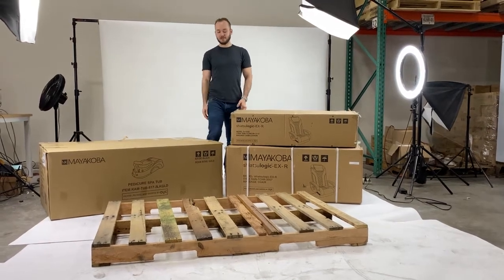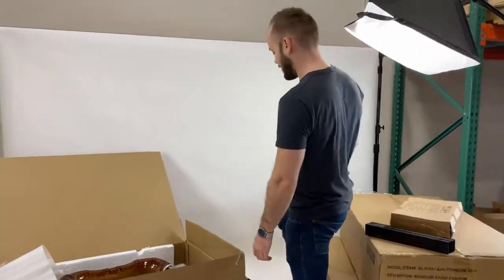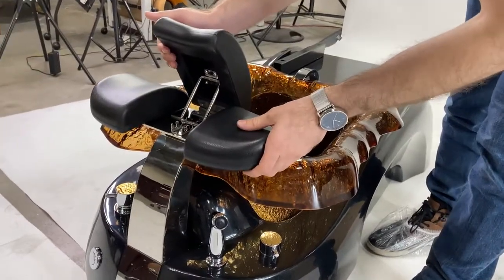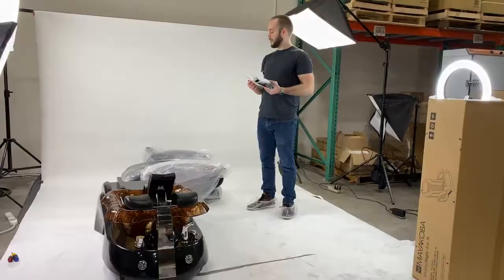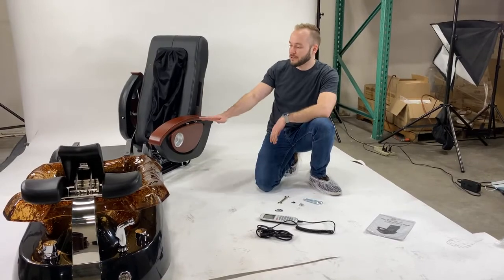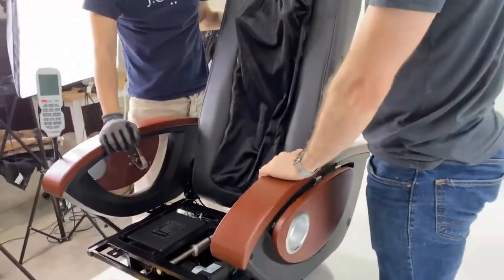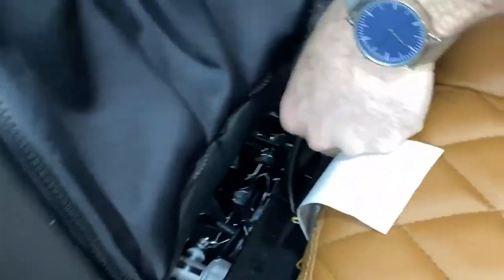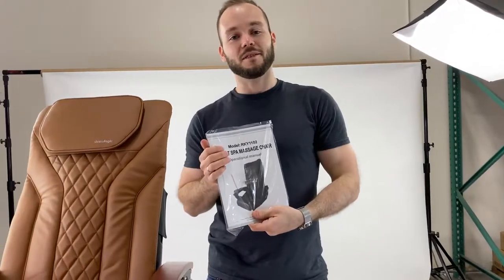How To Assemble Your Mayakoba Pedicure Spa Chair Featuring Siena Pedi Chair